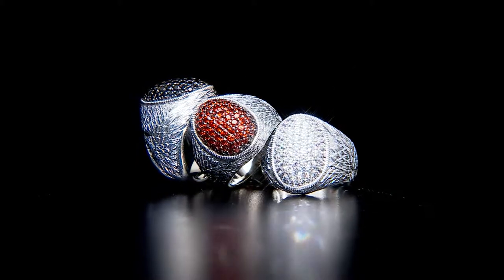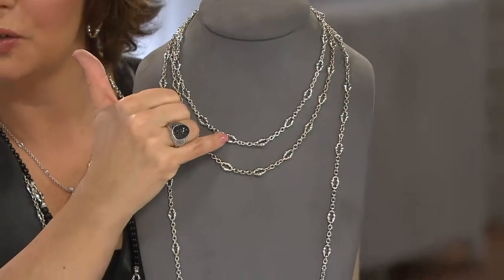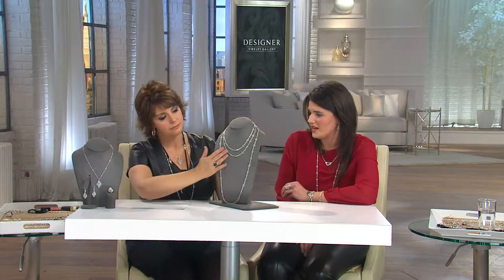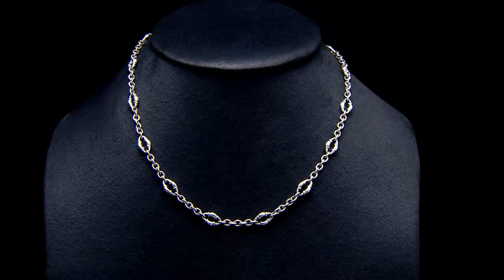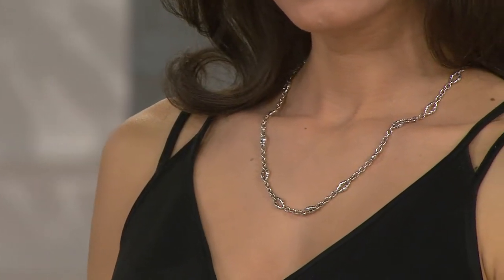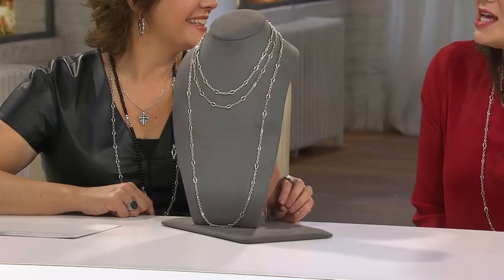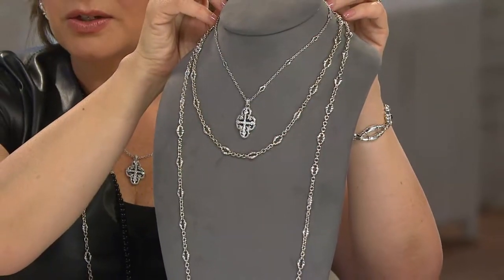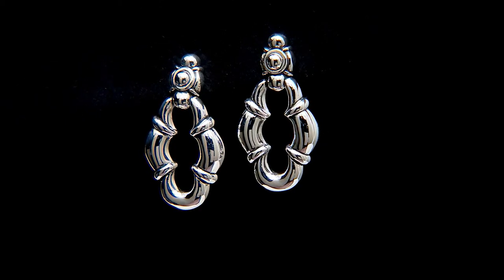Scott Kay Sterling Bolo Link 36" Chain Necklace with Jill Bauer